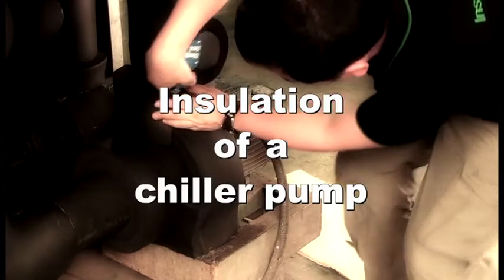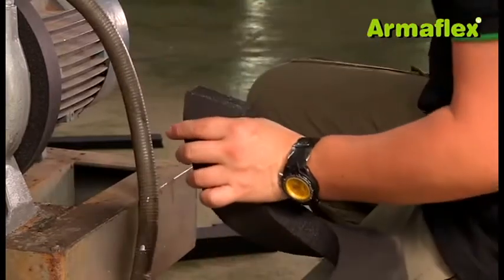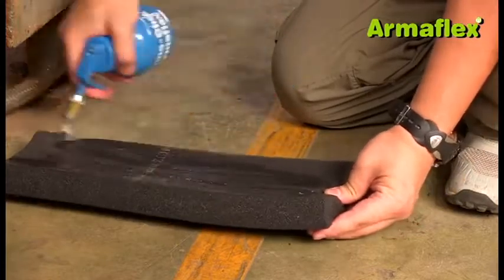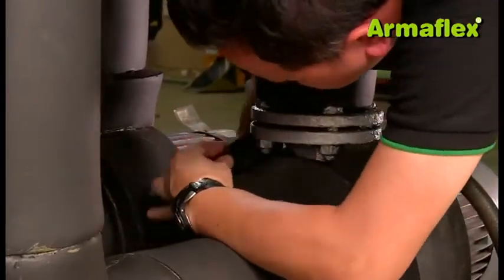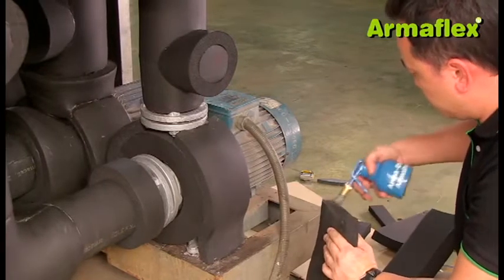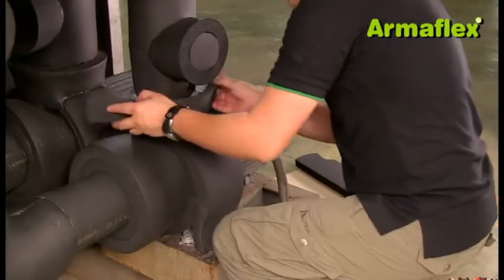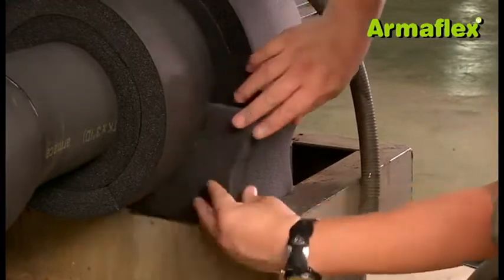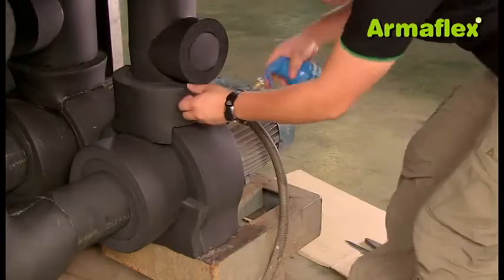Insulation of a chiller pump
عزل مضخات الشيلرات بالأرموفلكس